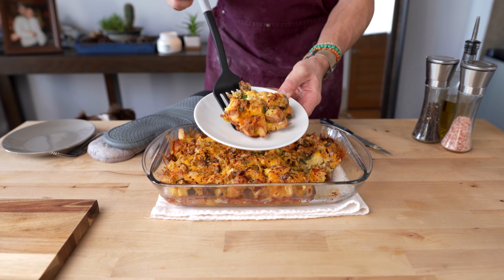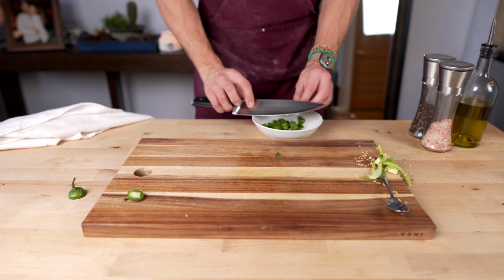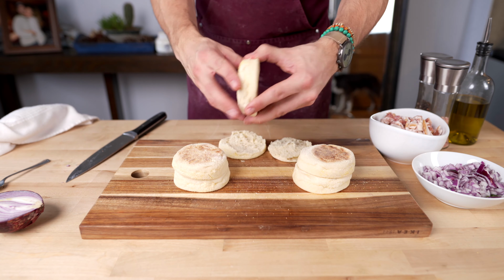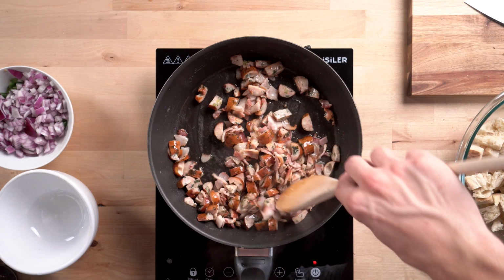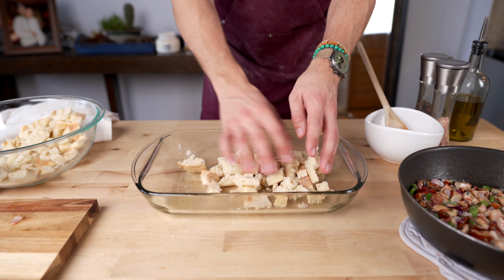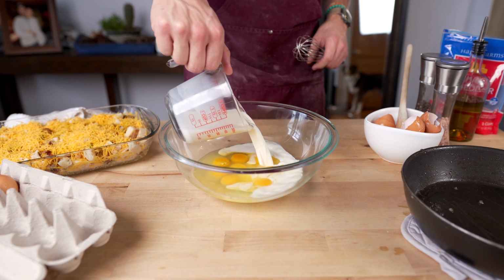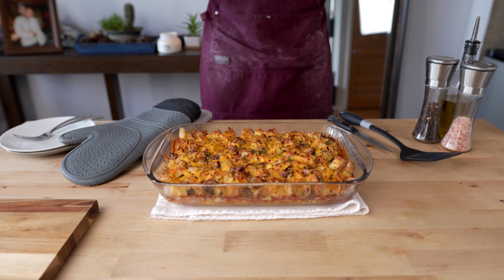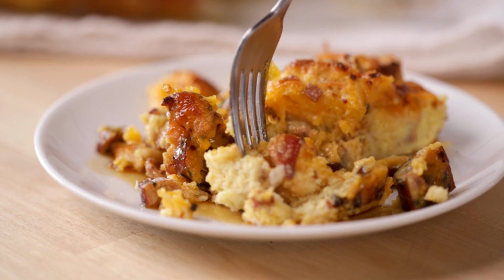Sausage Egg & Cheese McMuffin Breakfast Casserole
RECIPE BELOW! This is the ULTIMATE breakfast casserole. Made with plenty of hearty ingredients, this beautiful breakfast bed of deliciousness will cure any hangover. AND, it makes for a PERFECT weekend breakfast.

Main Camera for Video
Main Camera for Food Photography
Backup Camera for Video
Favorite Video Lens
Second Favorite Video Lens
Favorite Food Photo Lens
Headphones for Editing
Softbox for filming in studio
Favorite Studio Continuous Lights
Flash for Food Photography

RECIPE

INGREDIENTS
6 English Muffins
8 cage Free Eggs
1 1/2 cups whole milk
1 1/2 cups sharp cheddar cheese, shredded
8 oz breakfast sausage
4 strips smoked bacon
1/2 large red onion
2 medium jalapeños

RECIPE INSTRUCTIONS

1. Chop jalapeños, onions, sausage and bacon. Set aside.
2. Roughly chop english muffins and put in a large bowl and set aside.
3. In a medium pan over medium-low heat, sauté sausage and bacon in 1tsp olive oil until browned on all sides and almost fully cooked about 6-8 minutes.
4. Add in veggies the last few minutes and cook until soft and fragrant. Fully incorporate in to sausage and bacon mixture. Set mixture aside.
5. Lightly grease a 9 x 13 pan with 1 tsp olive oil and place half of the english muffin bread crumbs evenly in the bottom. Spread half the sausage mixture on top of the bread crumbs and sprinkle with 3/4 cup cheese. Repeat with english muffins, sausage mixture and cheese one more time.
6. Whisk eggs in a large bowl until fully combined. Add in milk and whisk for a few more minutes. Season with salt and pepper.
7. Pour egg/milk mixture overtop of your casserole. Evenly distributing all of it.
8. Cover with plastic wrap and refrigerate at least one hour. I refrigerated mine overnight.
9. Remove plastic wrap and bake 40-45 minutes at 350 degrees Fahrenheit.
10. If casserole is still runny in the middle (check with a toothpick) bake for another 5-10 minutes.
11. Let cool for a few minutes, serve and enjoy!